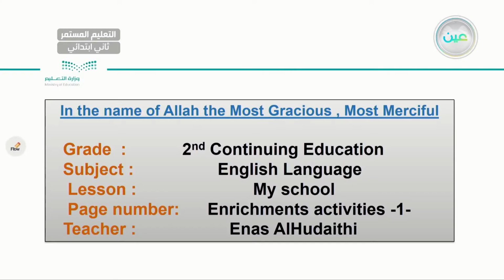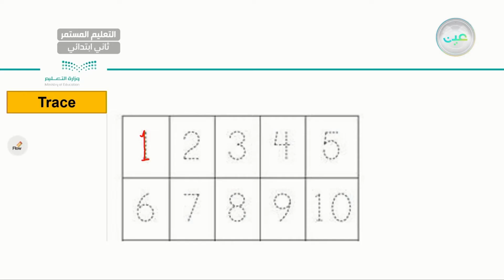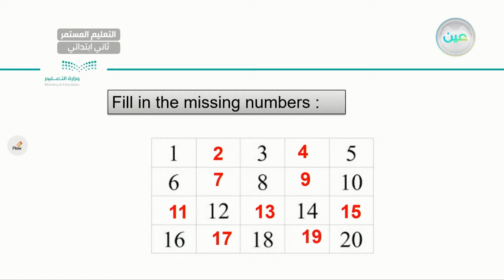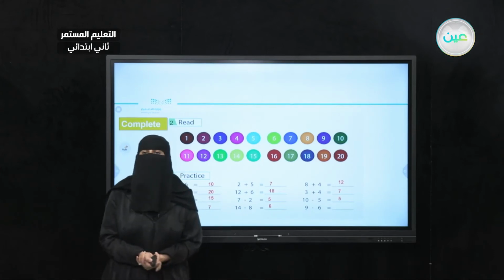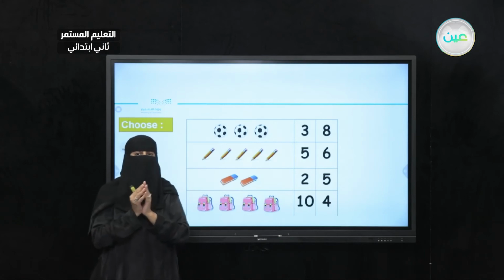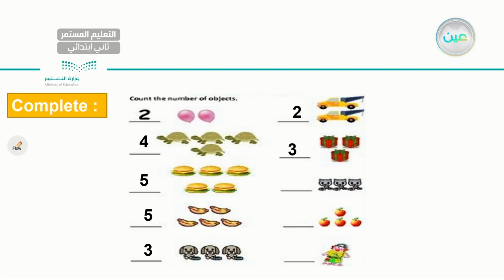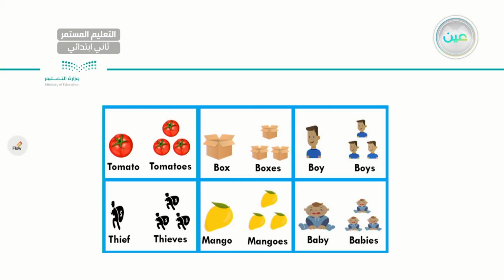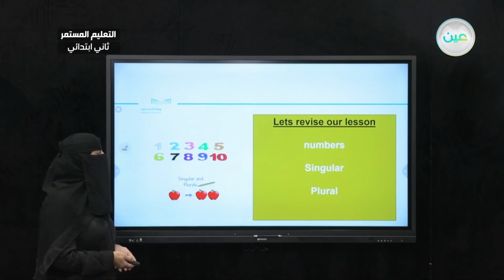enrichment activities - انجليزي - الصف الثاني ابتدائي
الحصة الثانية - الأربعاء - الأسبوع الثامن - الصف الثاني الابتدائي التعليم المستمر